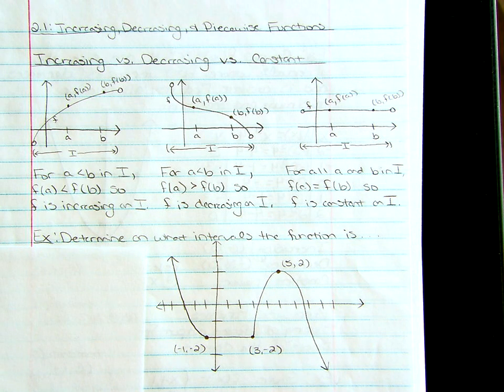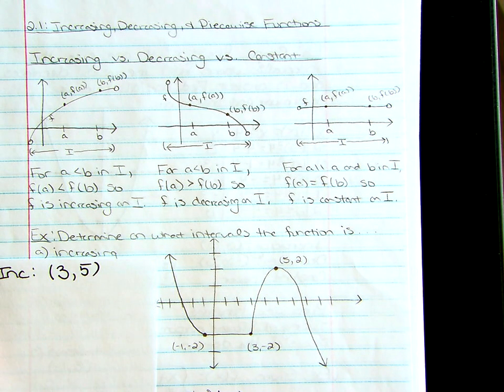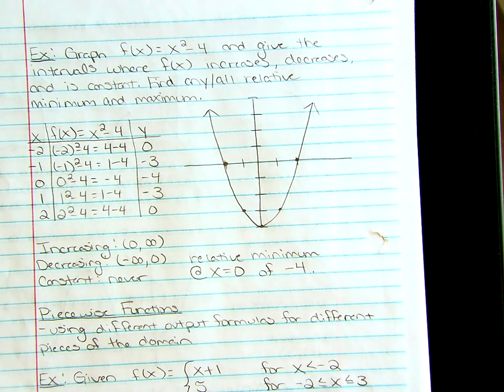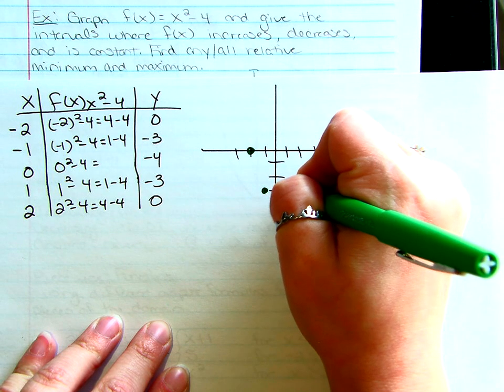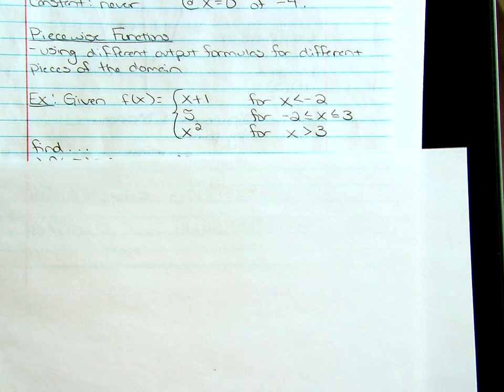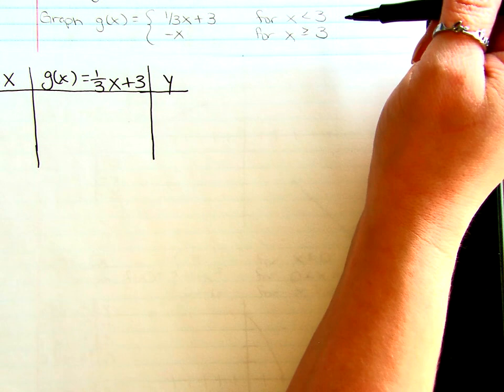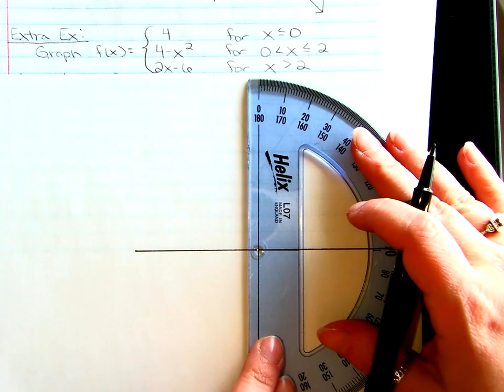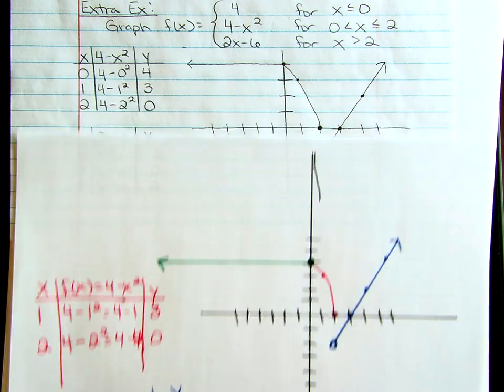MSSU : College Algebra : Chapter 2 Section 1